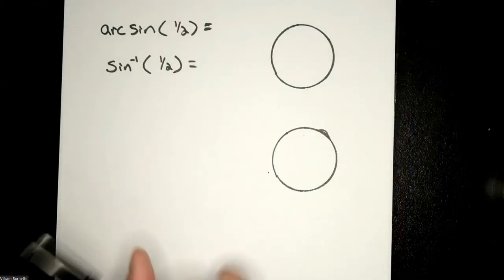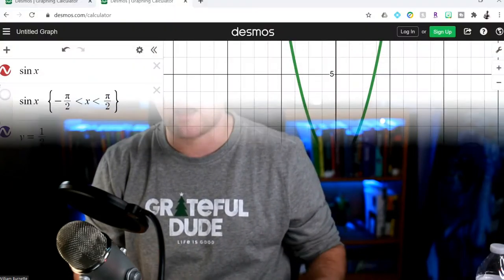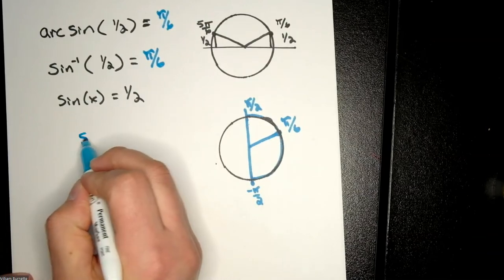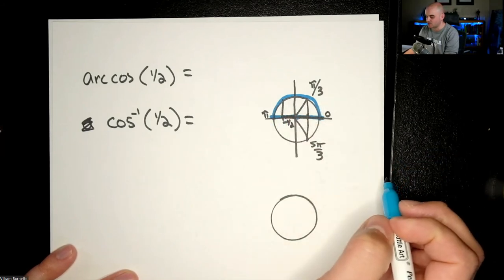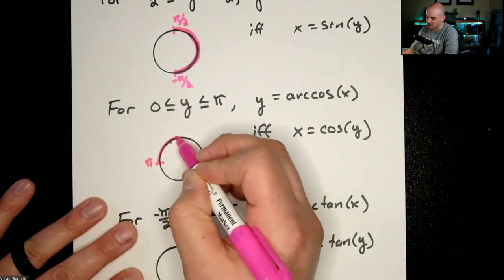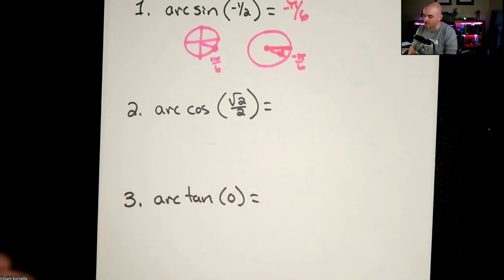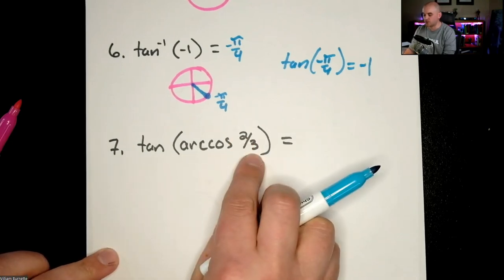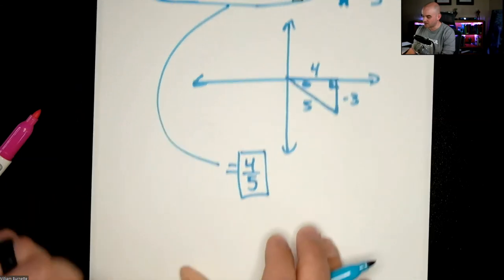Inverse Trig Introduction